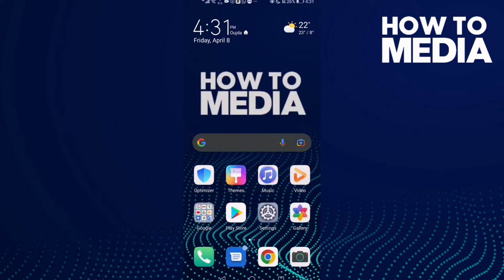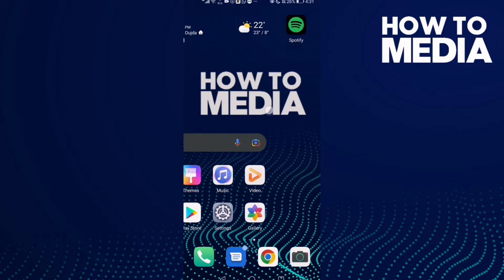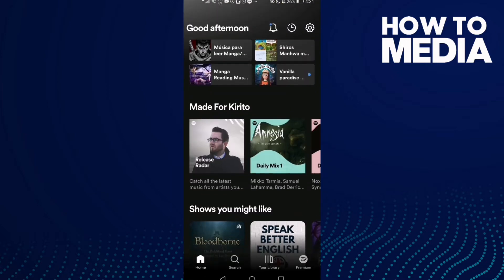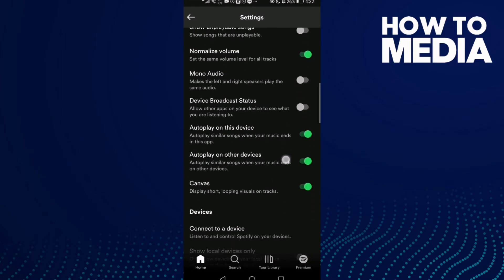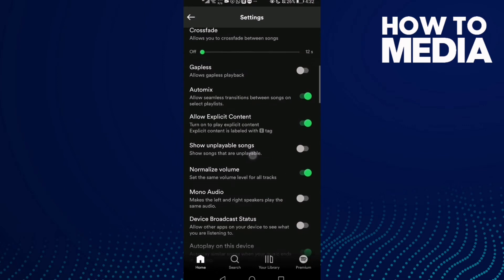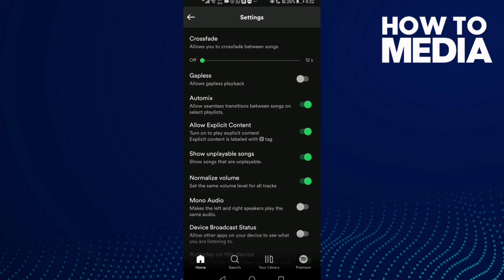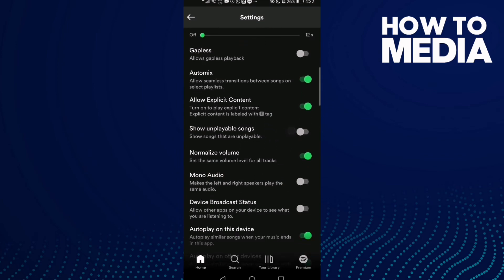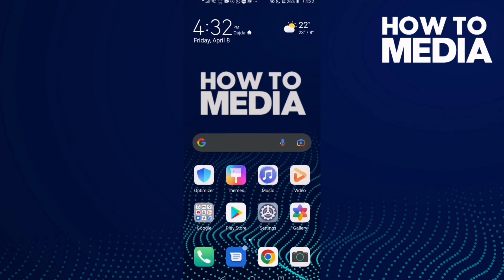How to Turn on Show Unplayable Songs on Spotify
in this video we discuss :